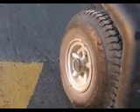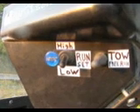EZGO SPEED CHIP - HIGH/LOW - SWITCH MODES ON THE FLY!!!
This is a short video on how to switch modes while driving.